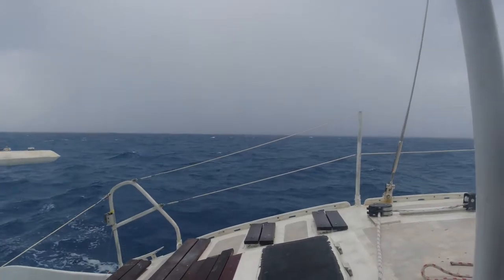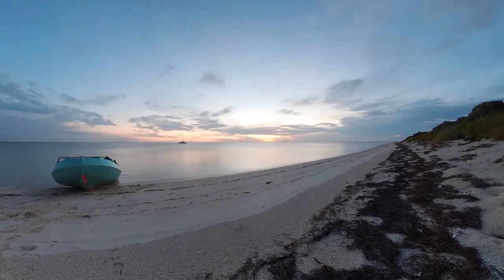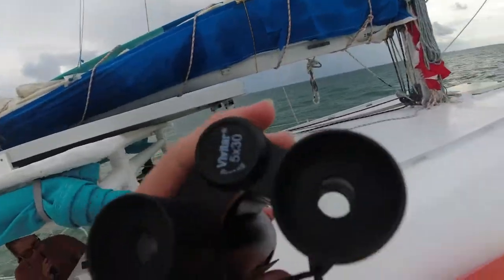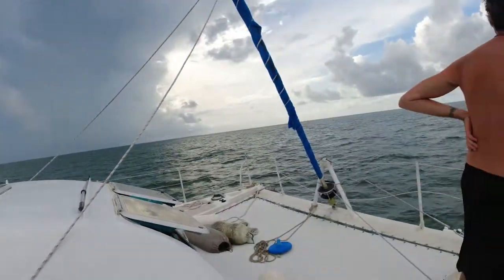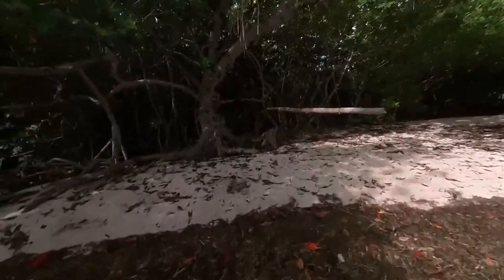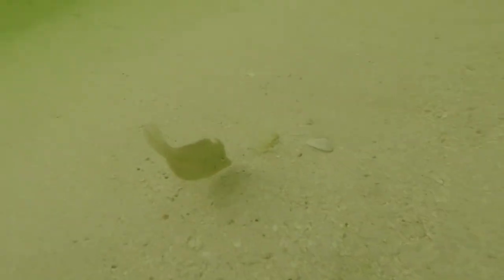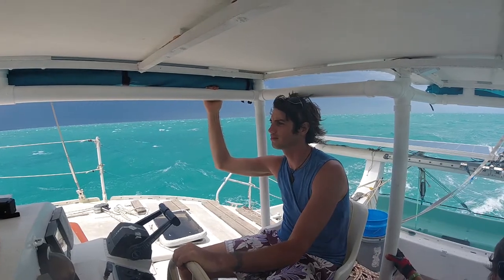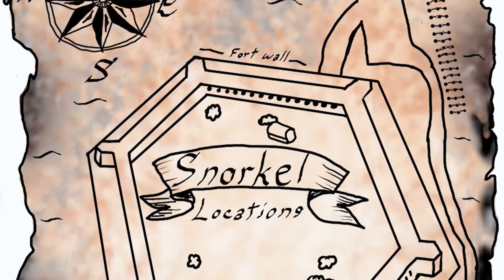Boca Grande, Key West's Private Sand Bar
Our first major stop before the Marquesas is Boca Grande 10 miles west of Key West.
At the Tip of the Florida Keys is one of the last pristine reef systems and islands. These are the Florida Keys Marquesas and the Dry Tortugas. The Marquesas are a group of mangrove islands and are uninhabited. The Dry Tortugas are part of the US National Parks and have Fort Jefferson on them.
This was an awesome month-long off grid trip we did. I hope you enjoy as we explore these amazing islands.Check out the coloring book we created about the Dry Tortugas and Fort Jefferson

So many people like to color and relax it doesn't matter if you are a kid or in a nursing home. check out the coloring book

Most of the music in these videos is original. If you want to learn music I have many different online classes